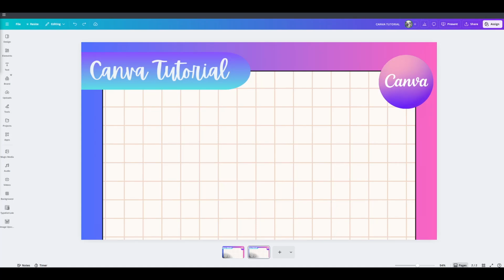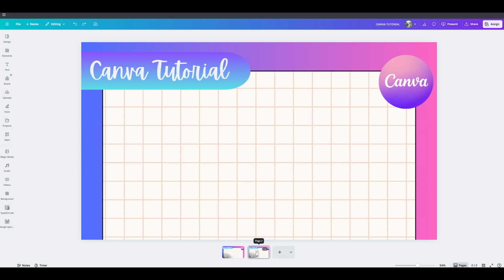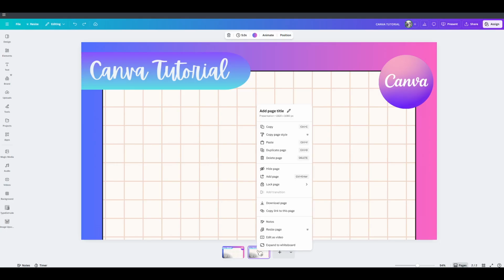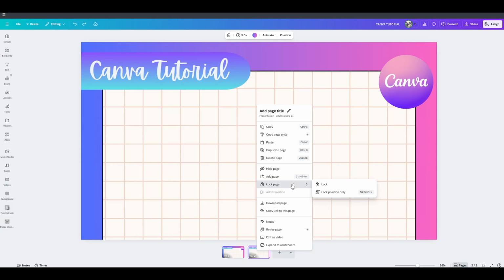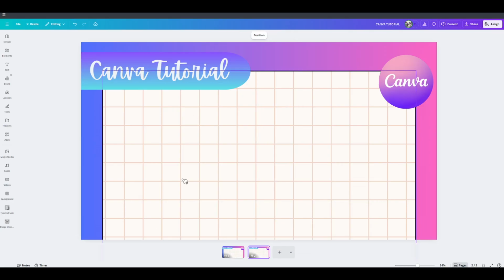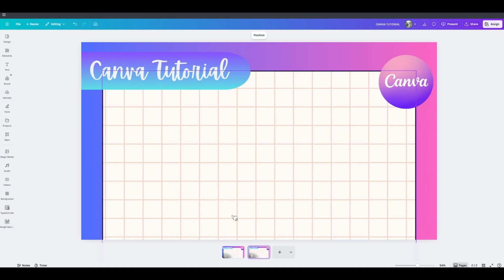How to Lock Pages in Canva | Canva Tutorial 2025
Learn how to lock pages in Canva with a step-by-step guide covering lock features, page selection, editing restrictions, and collaboration controls. This tutorial explains how to prevent accidental changes, protect finished slides, and maintain design integrity when working on presentations, documents, and shared Canva projects.